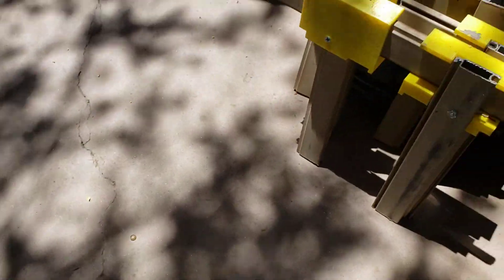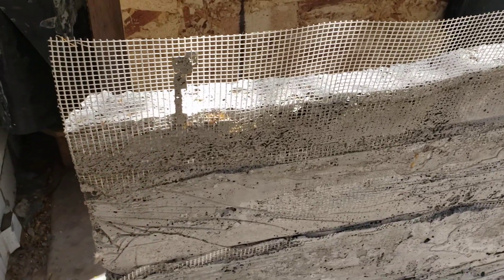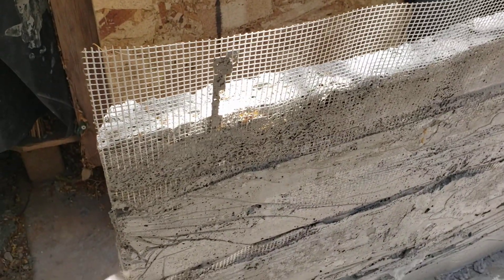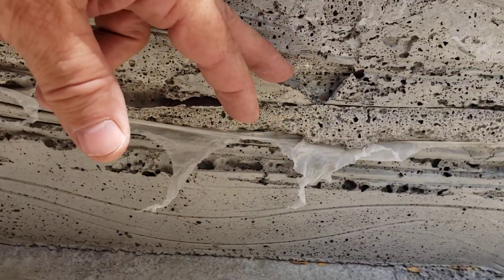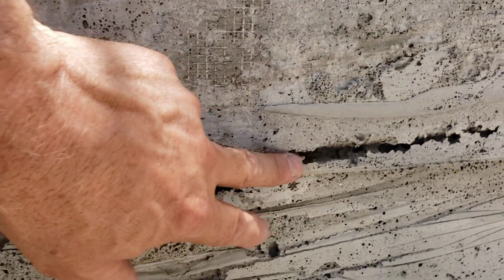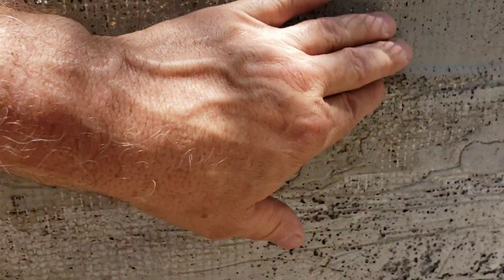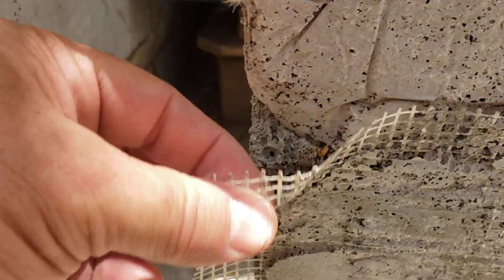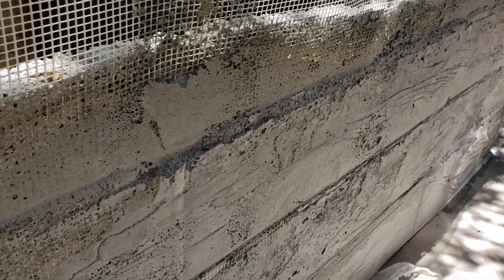Results on the aircrete wall using movable forms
A couple people asked how the wall came out. I bumbled the video at the end but got in a bit of a summary.  I think there is potential with this approach but challenges remain. A super consistent method for making aircrete and strong, watertight molds are required.